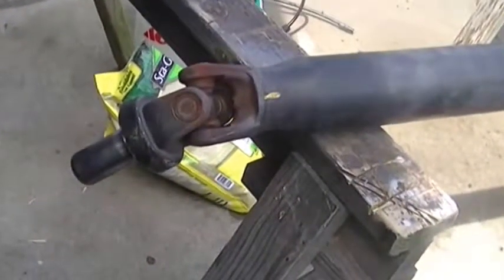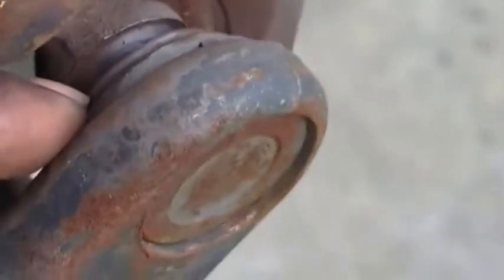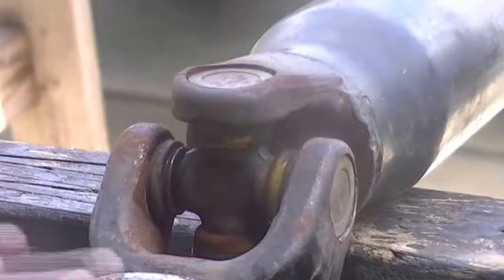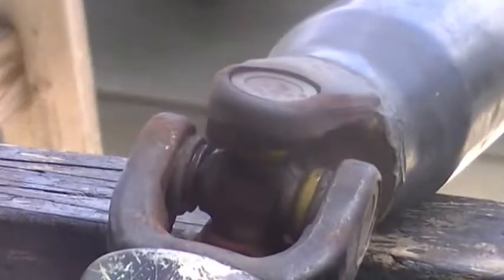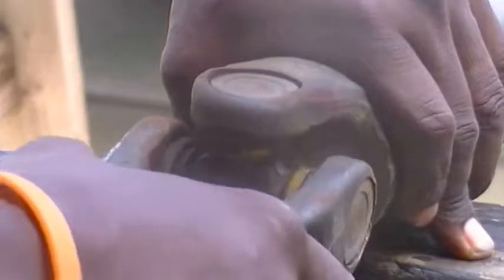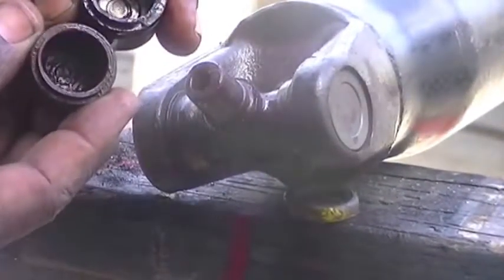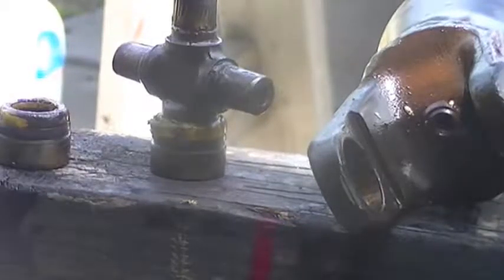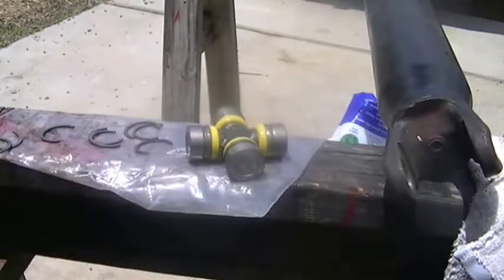closer view of Repair your Universal Joint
Replacing your Automobile  U joints the easy way